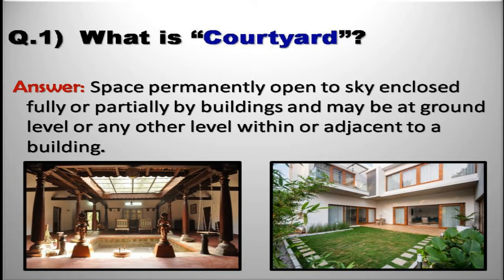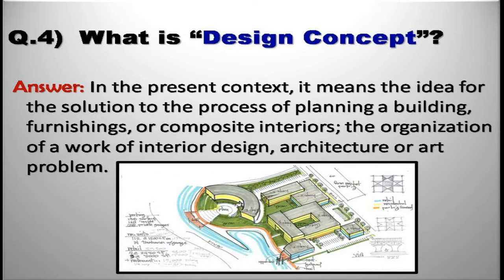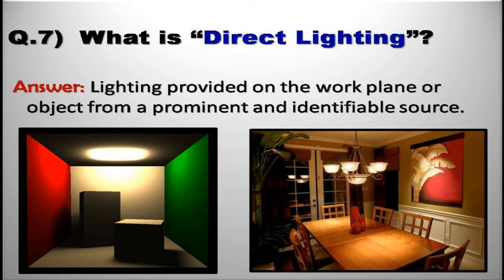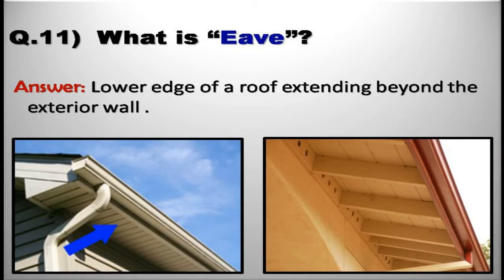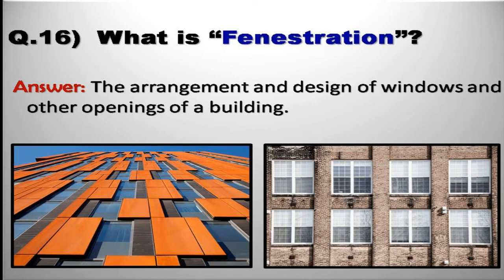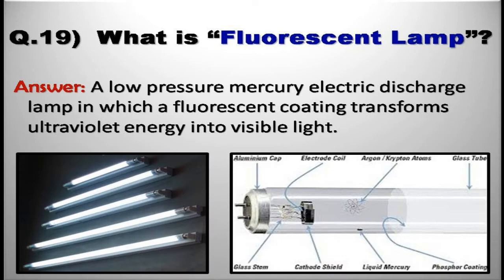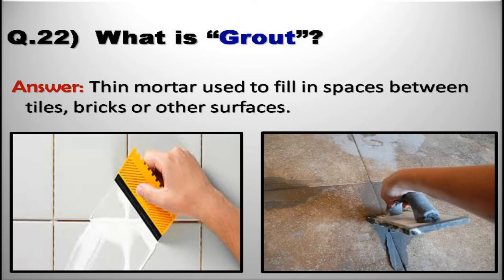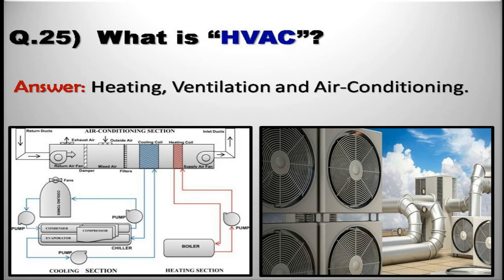Architect should watch║Engineering Technical Terms║Construction Terminology║Part-02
NOTE: This video is made based on Engineering and Construction, if you are an Engineering aspirant or student, then this content going to be helpful for you. If you found this video is useful for you then let me know your feedback in comment section along with that do like and keep your support with your subscription.

You can also suggest me any topic that is convenient to you, I will definitely make video on that topic.

Architectural terms
civil terms
engineering terms
construction terms
what is courtyard
what is cove lighting
what is cove ceiling
what is design concept
what is detail drawing
what is dimmer
what is direct lighting
what is dowel
what is down light
what is drapery
what is eave
what is elevation
what is ergonomics
what is faade
what is fenestration
what is fire retardant
what is floor area ratio
what is FAR
what is floor plan
what is flue
what is Fluorescent Lamp
what is gallery
what is grout
what is hardboard
what is header
what is HVAC